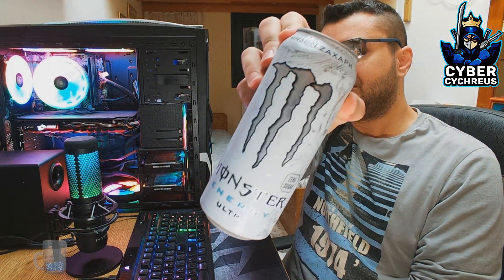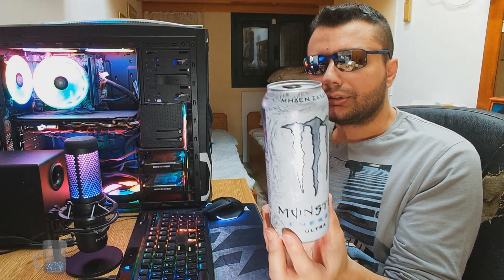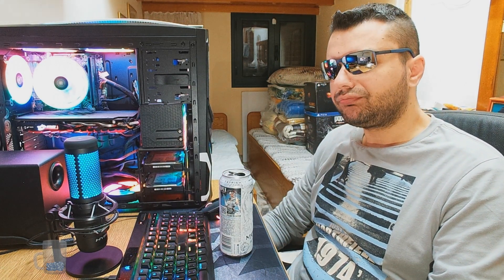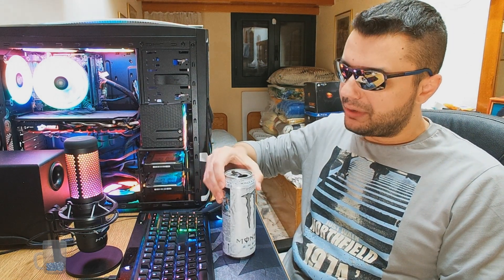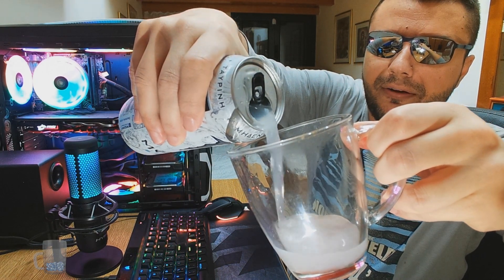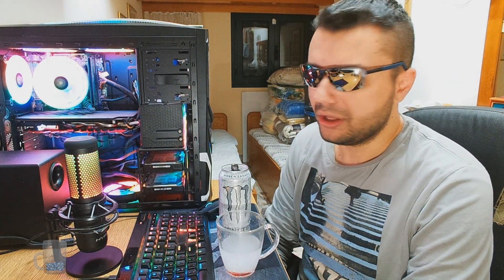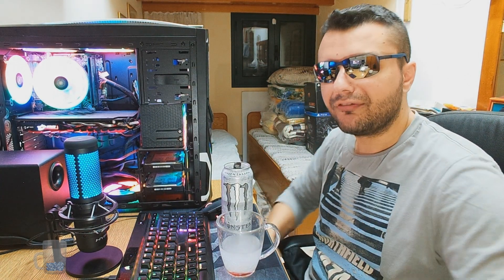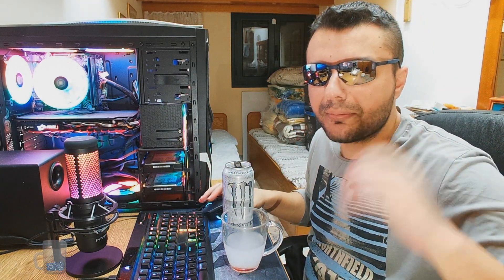Monster Energy Ultra - Zero Sugar Flavor Taste Review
it has become a classic aka ultra white. very nice an refreshing flavor,  light lemon orange and other similar appricot style fruits. very common, you can find it in sales very often, i used to pay 80 cents before new crisis, now you can find it around 1 euro.

My Recording Studio Devices:
PC Specs
-16GB DDR4 RAM Crucial
-600W PSU Turbo X
-ASRock Motherboard B250M-HDV
-Turbo X Case
-9x RGB Aerocool Fans
-1TB & 500GB WD HDD
-250GB Sandisk SSD OEM & 500GB Kingston SSD
Microphone
-RGB HyperX QuadCast S
Face Camera
-HIKVISION DS-U12, 1080P USB Web Camera
Capture Device/Card for Consoles AKA TV Tuner
-HD PVR 60
Video Editing PC Program/App
-Sony Vegas Pro 13
Speaker
-2.1 Logitech Z213
Monitors Double Screen
-Samsung LE22D450 LCD TV & LED SyncMaster S19B150